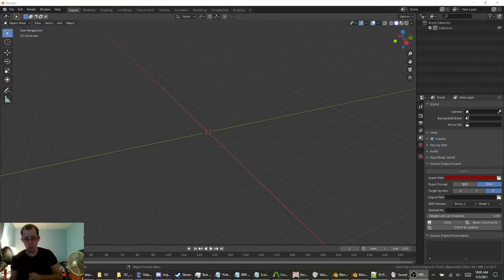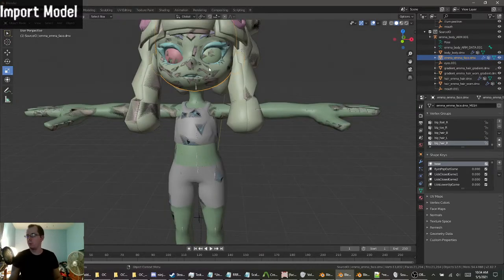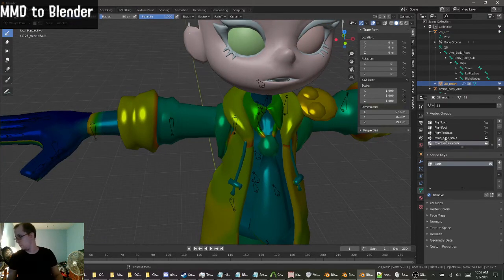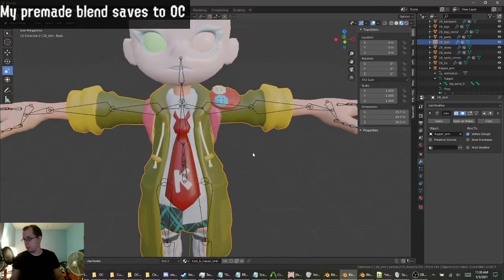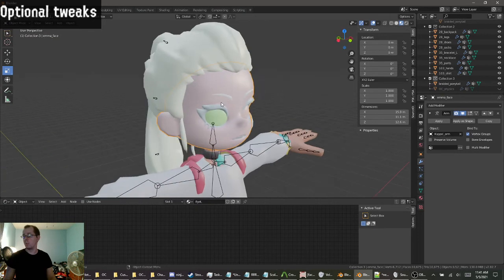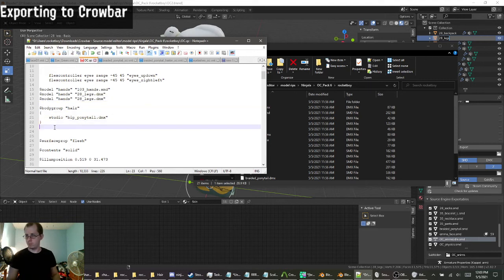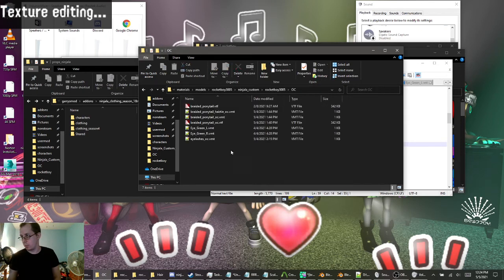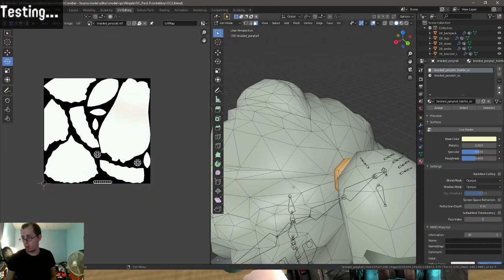How to make Ninjala OC in Blender and export it to Gmod.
Oh boy. This was a long time coming. I really want to get this done during the time after I did that how to in Gmod. But I tried many times with it and I always end up messing things up more and more. Making more confusing then should. So, I tried doing in a different approach. Showing each import method and show/say each pros and cons about it and what to do around it. I really tried to make things a bit easier. But always end up with these long videos and ended up making things worse. I do apologies and hope you guys understand in the end.

I even show a bit on how to do some texture editing (VTF) so that when you make your own VMT that can be replace in Blender to Gmod, then you are able to have your character wearing that custom gear instead of the default. I don't know much with Bumpmaps. If you want to try to get around that by the use of Baking, go right ahead and see if it make a good bumpmap for your custom gear.

I also updated my Blend files after I did this video to be more Jonathan's armature rig. Making the most ideal use when making an OC in Blender. Of course the armature maybe a bit wonky because it was made at the time to be more universal to all gear. Now, we will most likely revert back to having their own armature after Season 5 so that any gear that has special bones, you can just delete every bone except those special bones. Then merge the special armature to the head's armature, place the special bones back to their parent bones and it should work like it was before. And if gear has something that thinks it needs physics, then you can it in Blender and write it in for your OC's qc file while to compile it with the added physics.